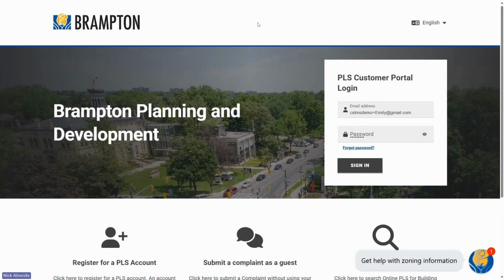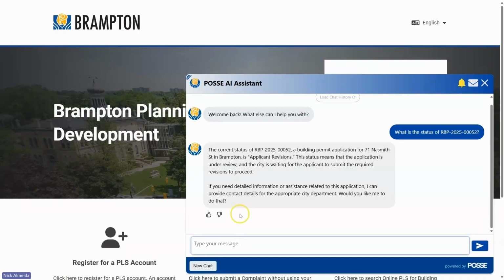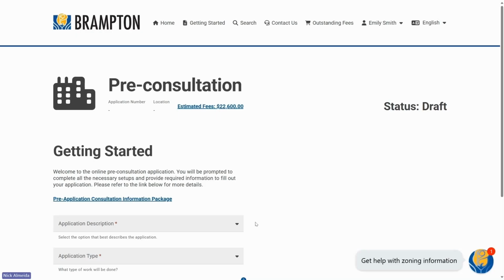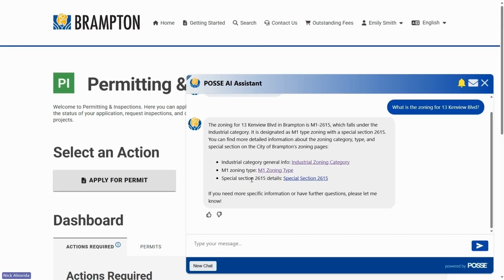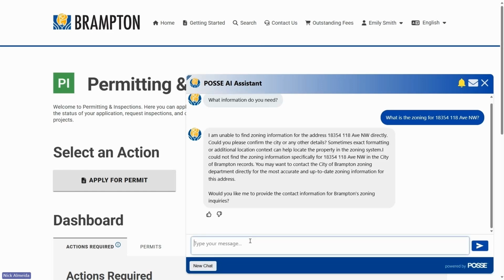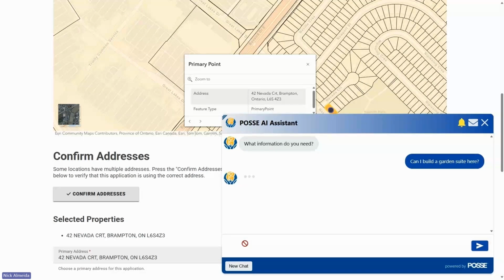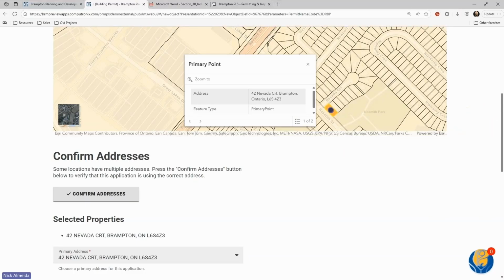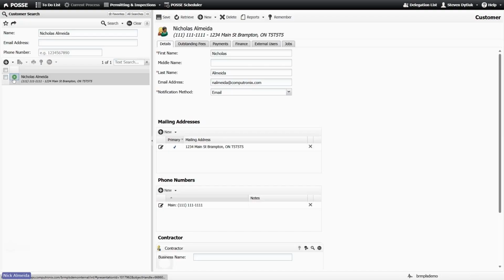Introducing POSSE Assistant: Your Personal AI Agent and Service Guide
POSSE Assistant offers agencies a reliable, configurable, and secure way to introduce AI into your permitting and licensing operations. By giving citizens faster access to accurate information to reduce staff service burdens, POSSE Assistant transforms how residents interact with government services.